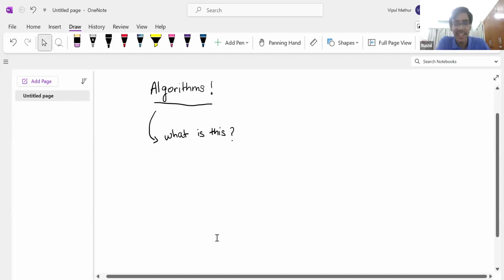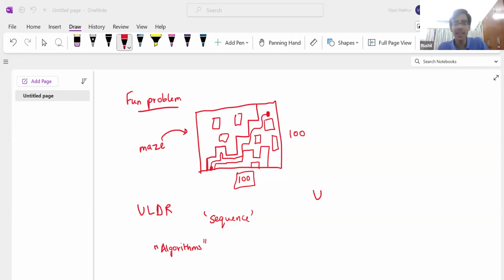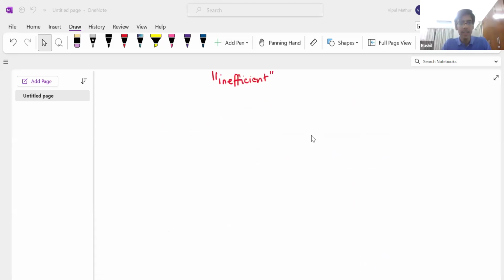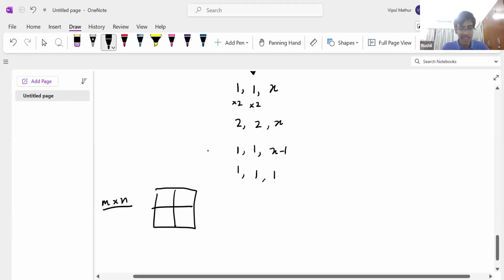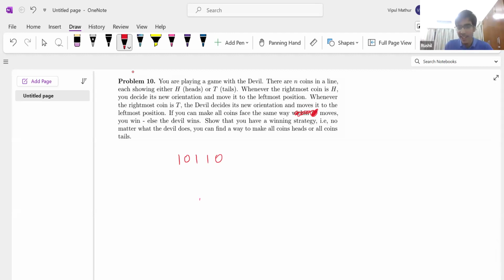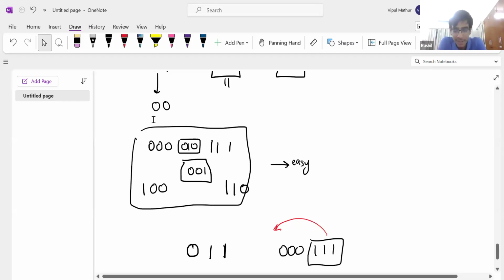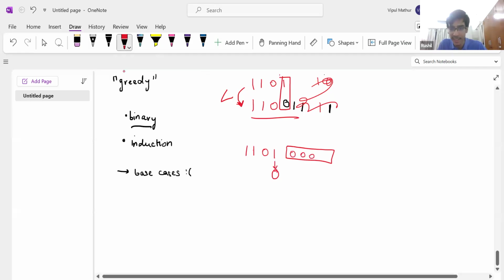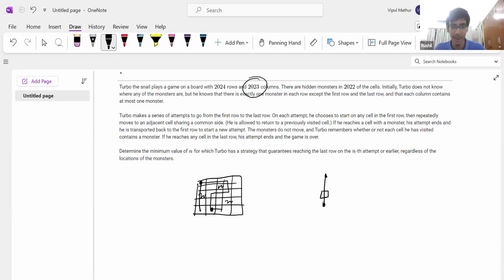Algorithmic Thinking by Rushil Mathur